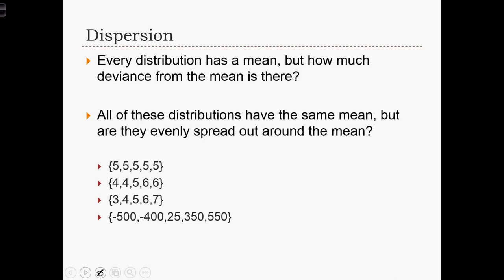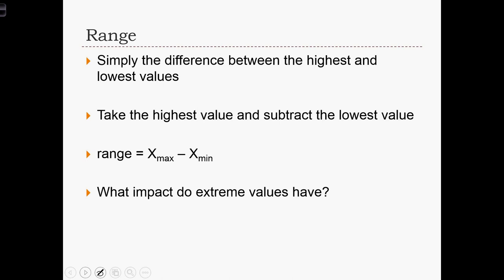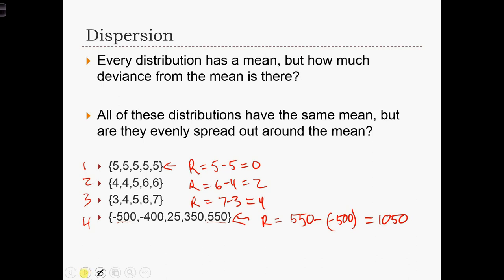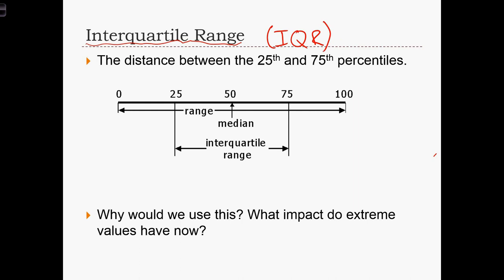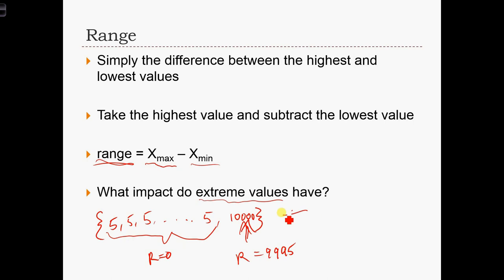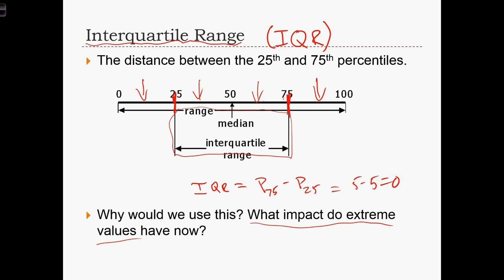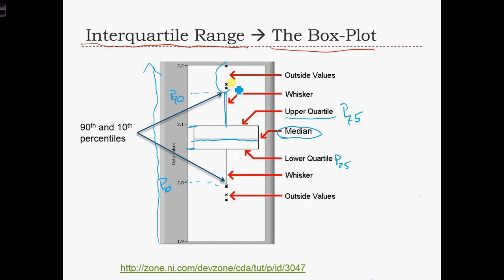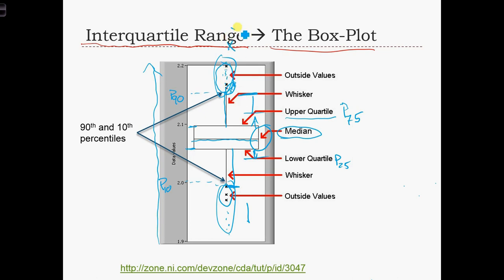GEOG 3020 Lecture 04-6 - Central Tendency & Dispersion